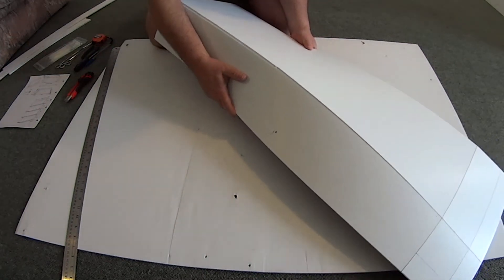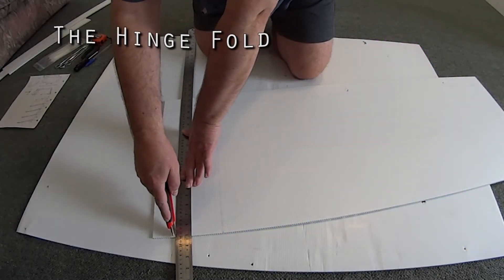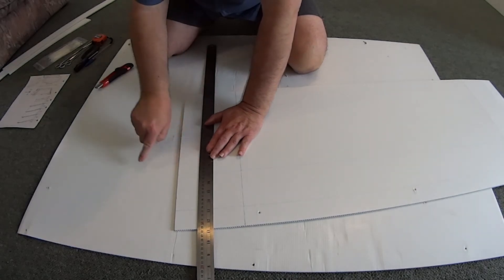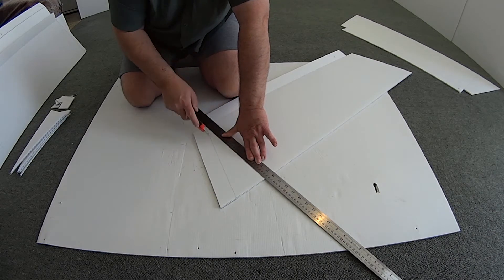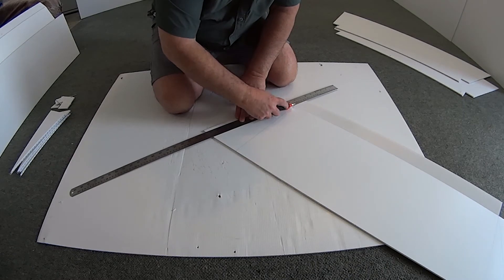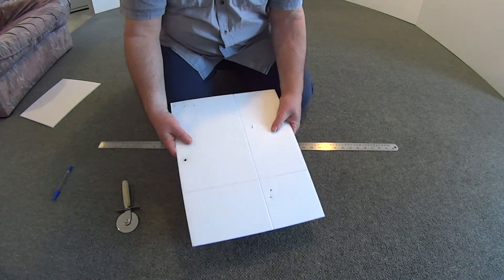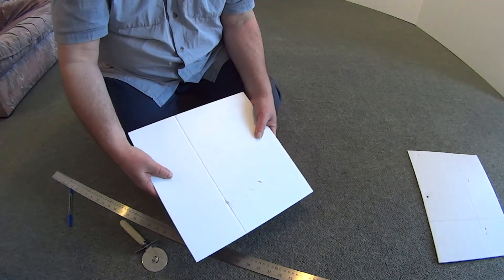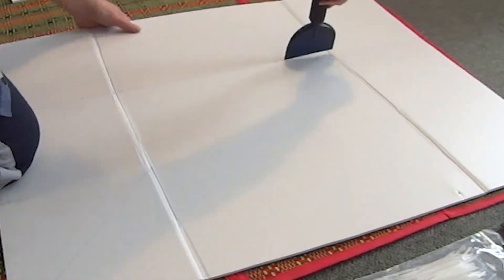Working with Corrugated Plastic 2: Folding Corrugated Plastic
This is the 2nd video in a series on the basics of working with corrugated plastic.  The focus of this video is basic folding of corrugated plastic.

Thanks to s legar for the pizza cutter tip!

Thanks to pixabay.com for the free stock photos

Thanks to Nate Siggard for the tie-dye VJ visuals

Thanks to PC-III for the outstanding music:

Attribution:
Title: Trampled
Artist: P C III